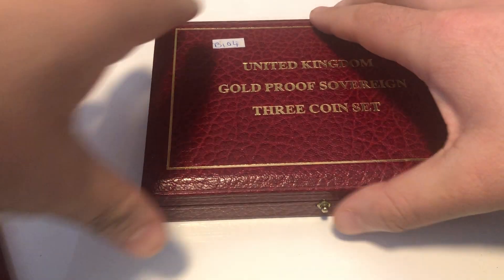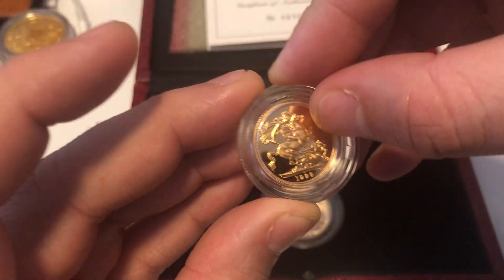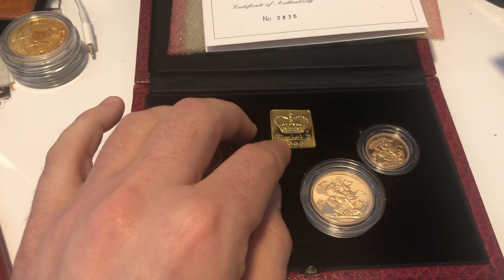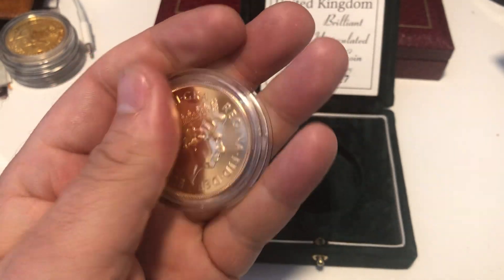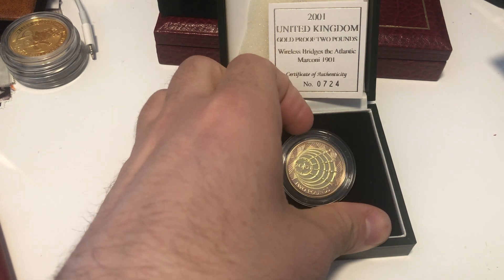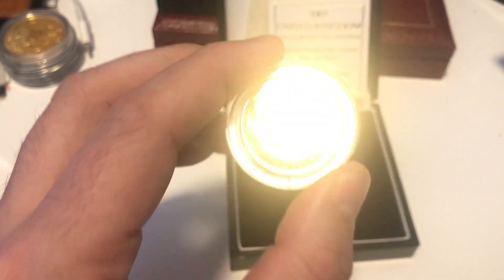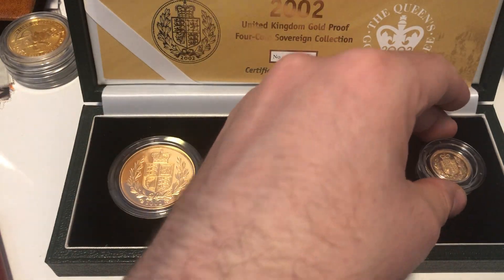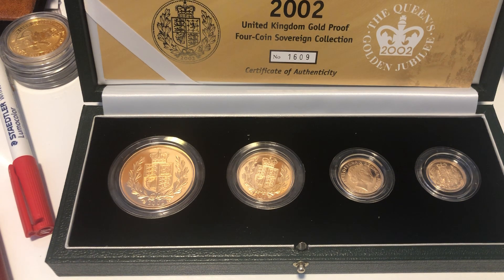2002 4 coin sovereign set amongst other beautiful gold coins!